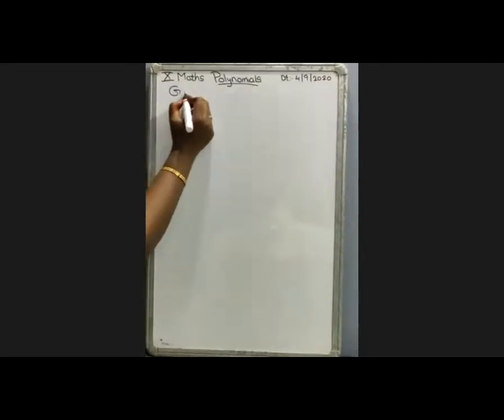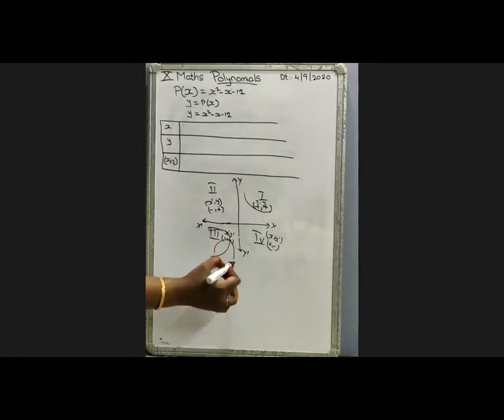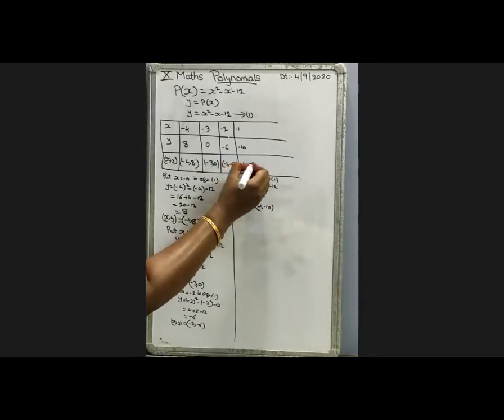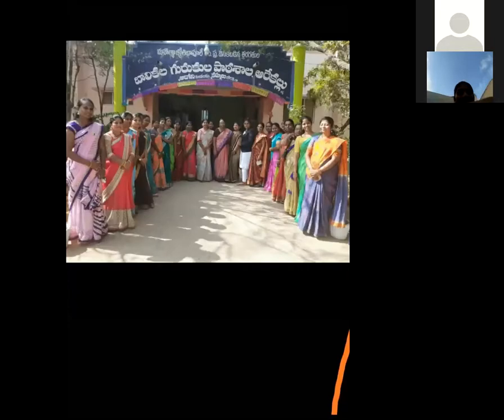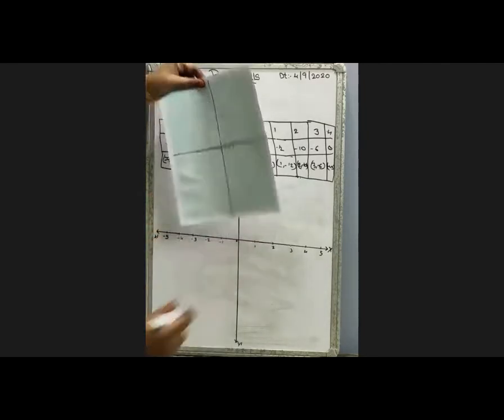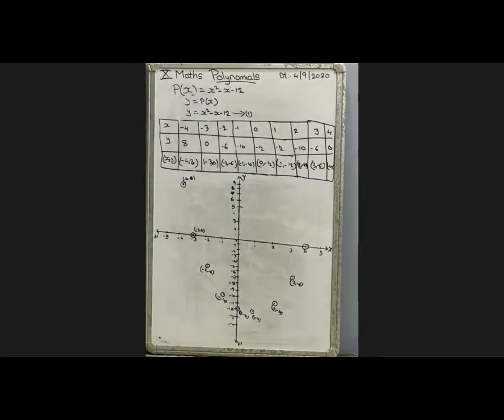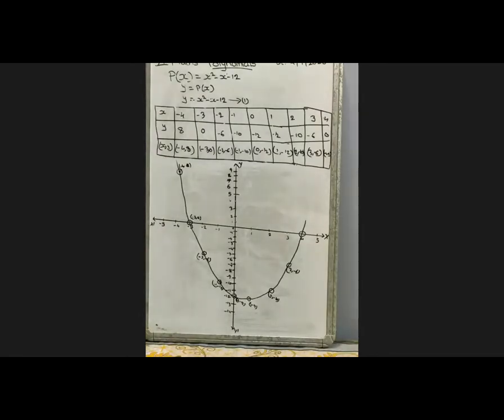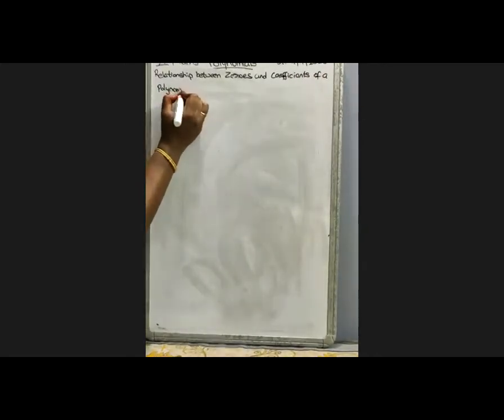Maths Class :Topic : Polynomial for 10th Class Students